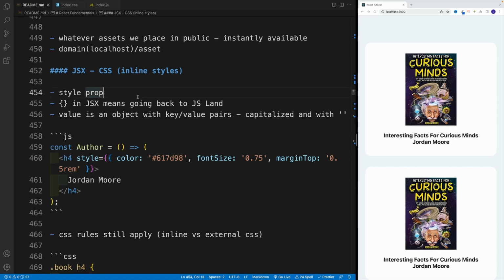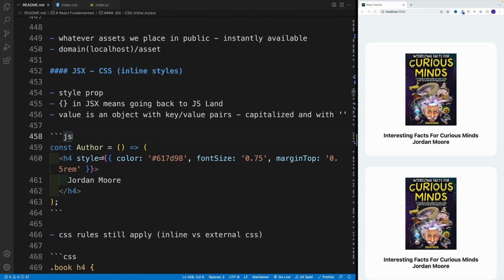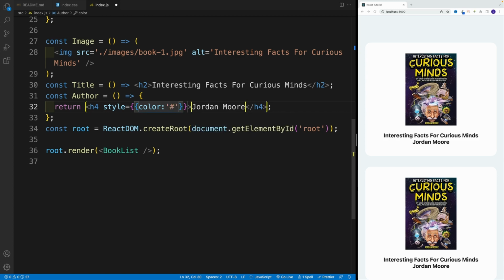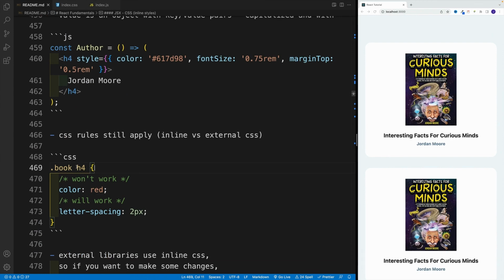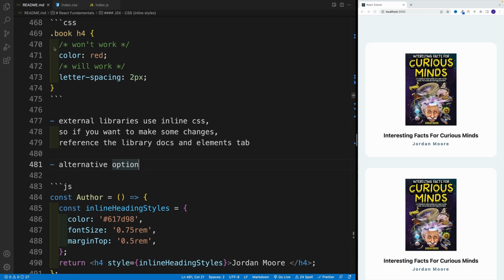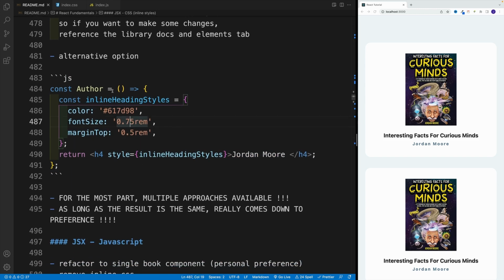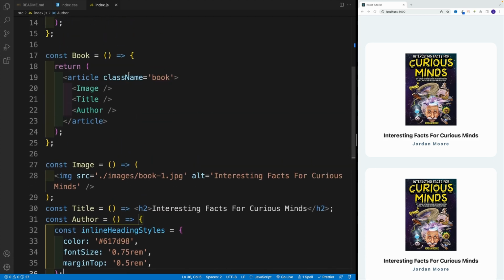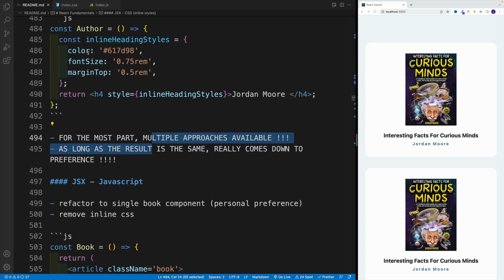React 18 Tutorial - JSX - CSS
Episode 15 - JSX - CSS